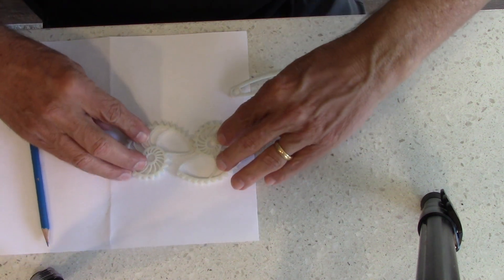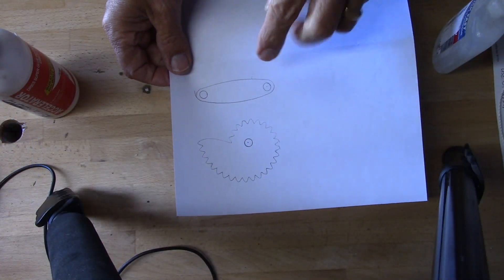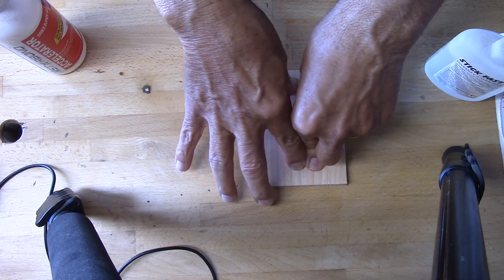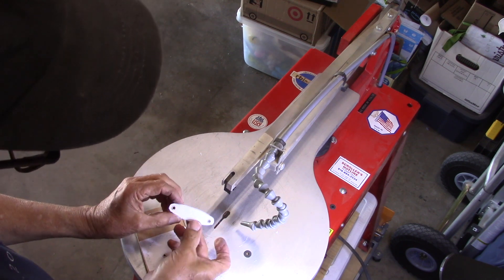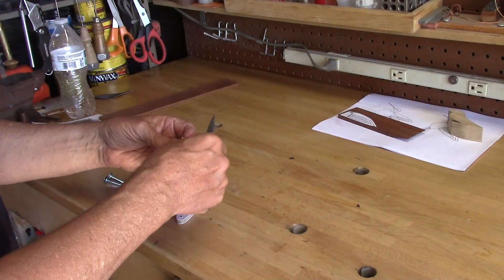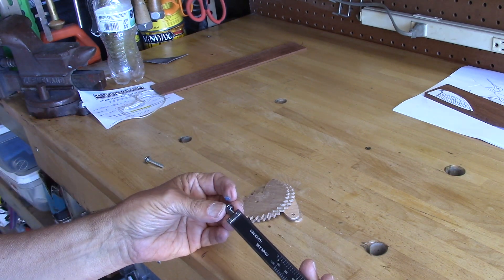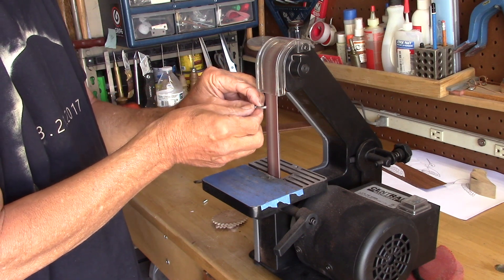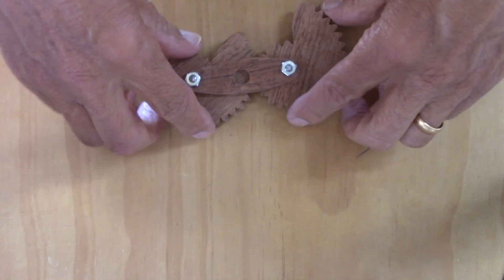Nautilus Gear Widget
Tips and pattern for making a "Nautilus Gear Widget".  This strange shape does not look like a gear system but its teeth mesh perfectly into a smooth elegant system.  Here is the pattern link: